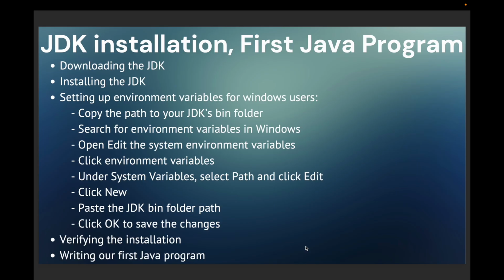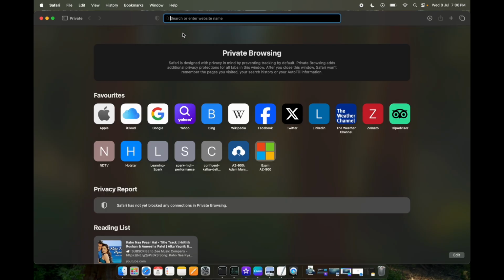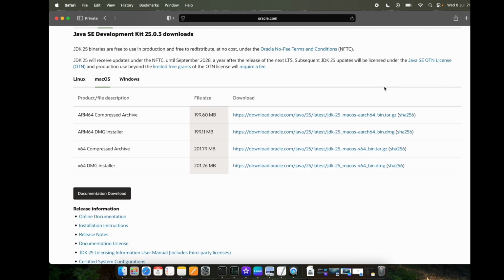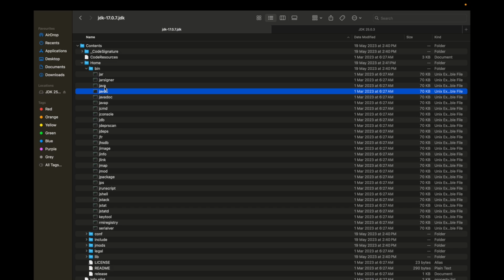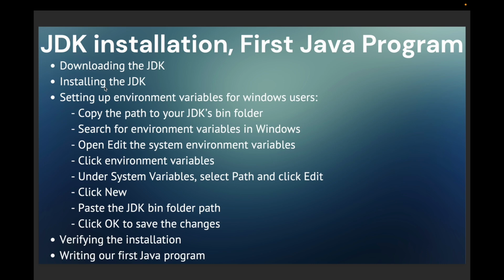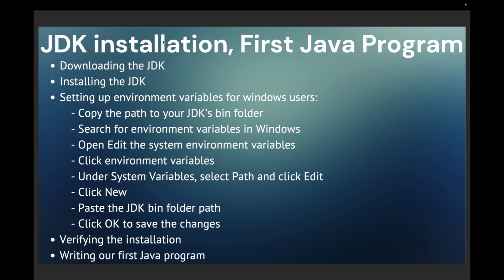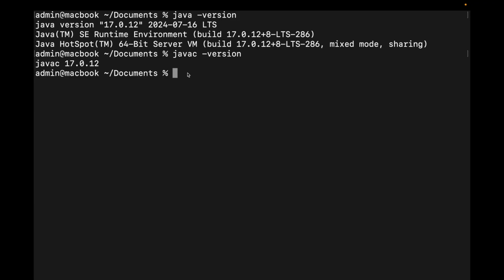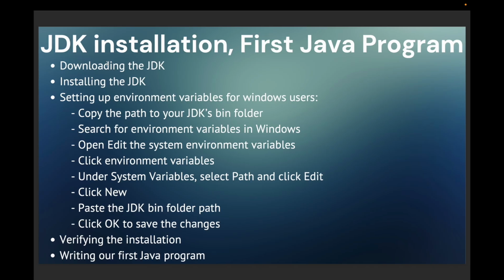Install JDK, Configure PATH & Run Your First Java Program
Welcome back to our Java tutorial series! Now that we’ve covered the theory behind JVM, JDK, and JRE, it’s time to get practical. In this video, we walk you through setting up your Java development environment from scratch and running your very first program.

🚀 What you'll learn in this video:
• How to download and install the Java Development Kit (JDK) for Windows, macOS, or Linux.
• How to configure Environment Variables (PATH) on Windows to avoid command errors.
• How to verify your Java installation using the Terminal / Command Prompt.
• How to write, compile, and run your very first "Hello World!" Java program.

Whether you are a complete beginner or just need a quick setup refresher, this step-by-step guide is designed to be simple and easy to follow.

📌 TIMESTAMPS
0:00 - Introduction & Overview
1:08 - STEP 1: Downloading the JDK (Oracle & OpenJDK)
2:10 - STEP 2: Installing the JDK
3:08 - STEP 3: Setting Up Environment Variables (Windows PATH Setup)
3:59 - STEP 4: Verifying the Installation (java -version)
4:54 - STEP 5: Writing Our First Java Program (Hello World!) and Compiling and Running the Program from Command Line
6:27 - Wrap-Up & What's Next (Installing IntelliJ IDEA)

💻 THE CODE USED IN THIS VIDEO:
public class MyFirstProgram {
    public static void main(String[] args) {
        System.out.println("Hello World!");
⚠️ Note: Remember to save the file exactly as `MyFirstProgram.java` (the filename must match the class name!).

In the next video, we will level up by installing a professional IDE (IntelliJ IDEA) and breaking down this "Hello World" code line-by-line.